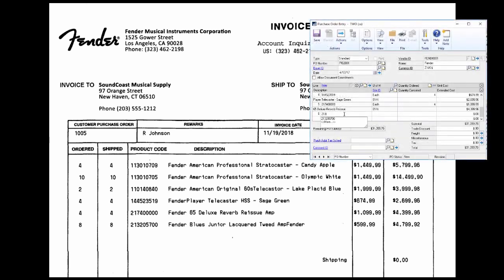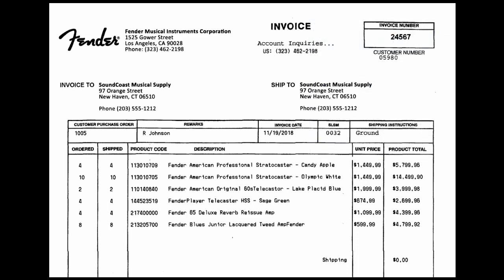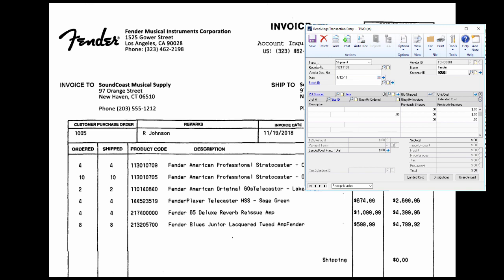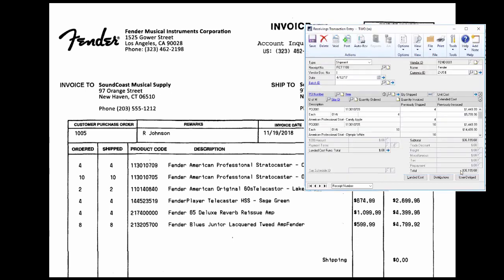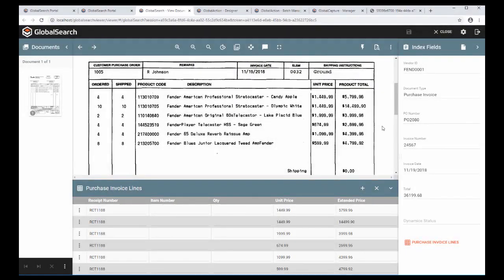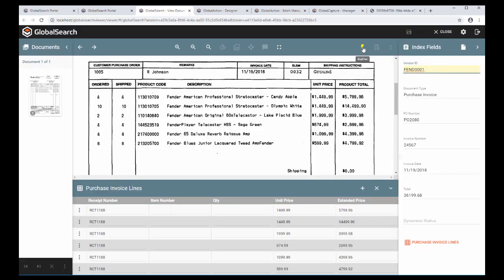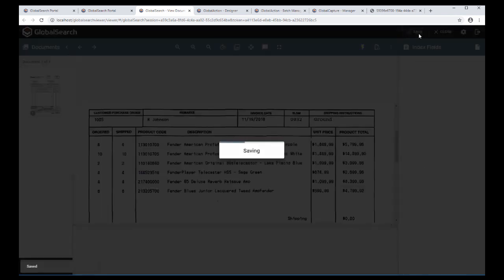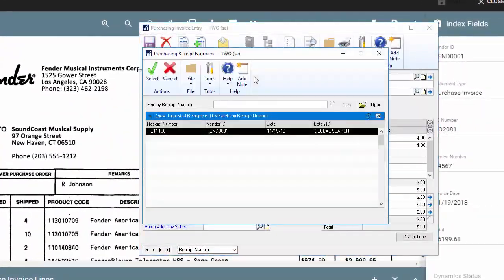Dynamics Purchasing Invoice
Demonstration of Square 9's integration with Dynamics GP.